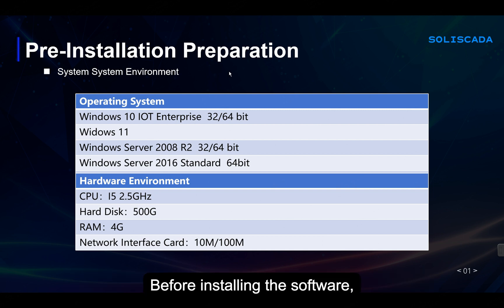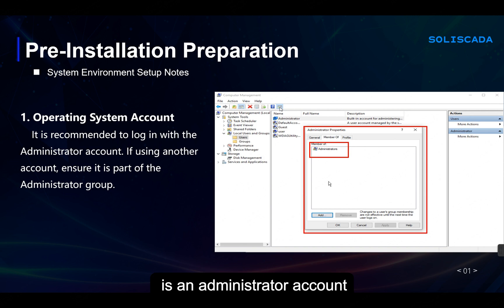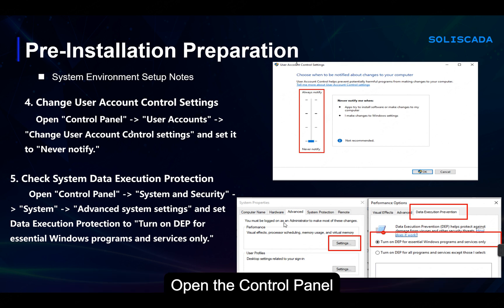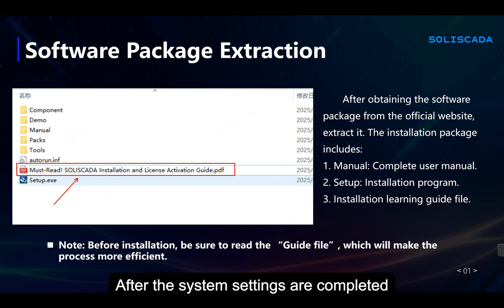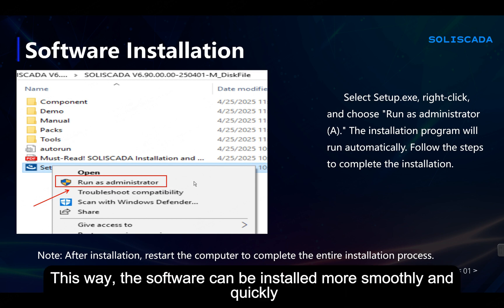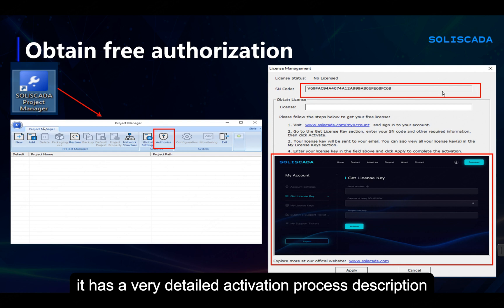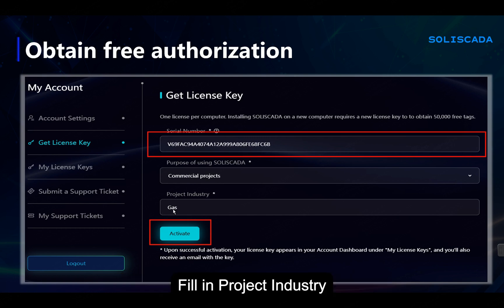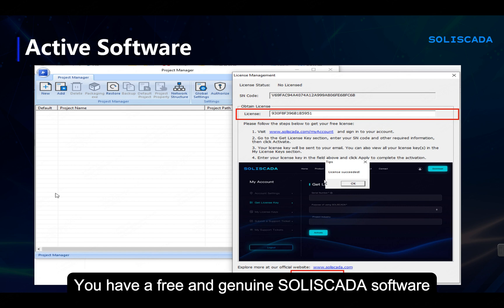SOLISCADA Tutorials #1 - Installation and Licensing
This tutorial will show you the installation and licensing of our SOLISCADA.